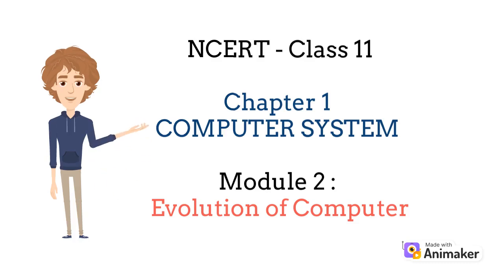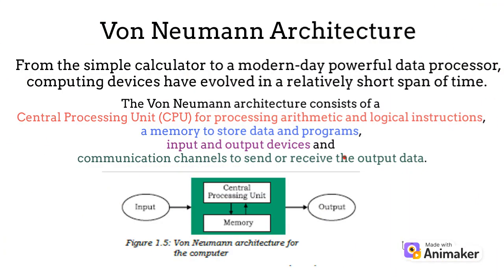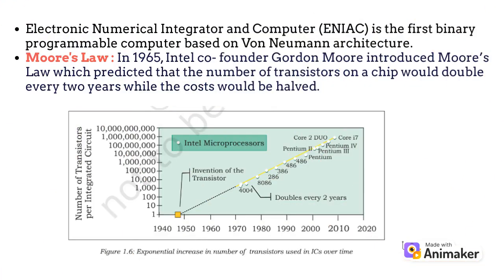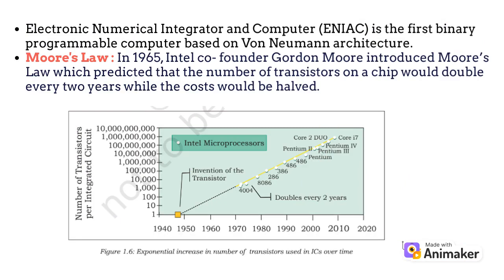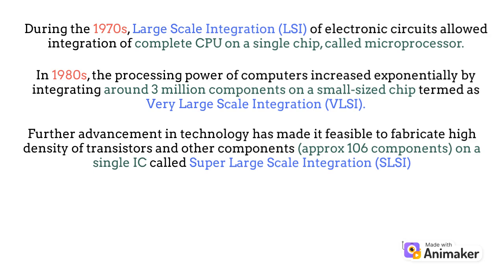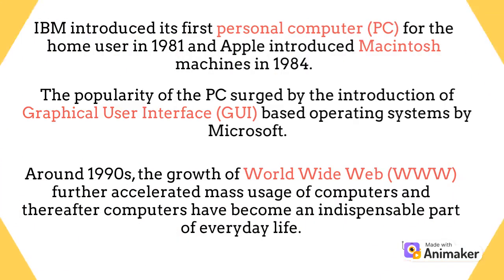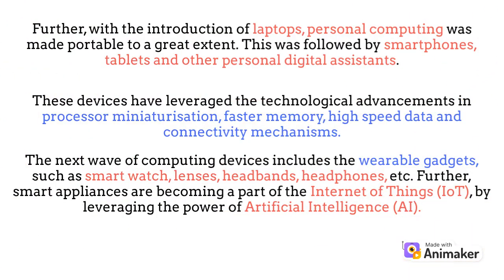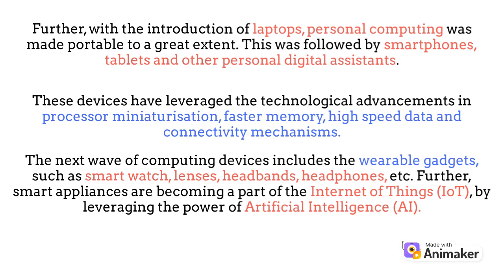1.2 Evolution of Computer - Computer System Class 11 NCERT Computer Science Chapter 1 in 4 mins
This video consists of the complete topic - Evolution of Computer from Chapter 1 Computer System from the NCERT Class 11 syllabus. The whole Introduction to Computer System was completed in 4 minutes.
This video covers topics :
Moore Law or Moore's Law
Large Scale Integration or LSI
Very Large Scale Integration or VLSI
Super Large Scale Integration or SLSI

Other modules will be covered in the subsequent videos.
This video is meant to help students revise faster and help them with their exams. This can also be considered as an audiobook for the first module.